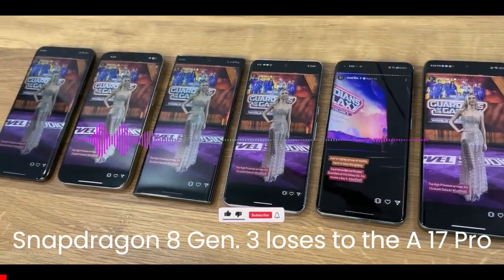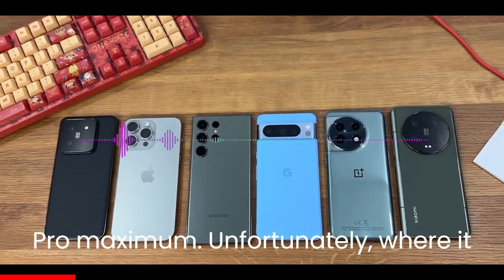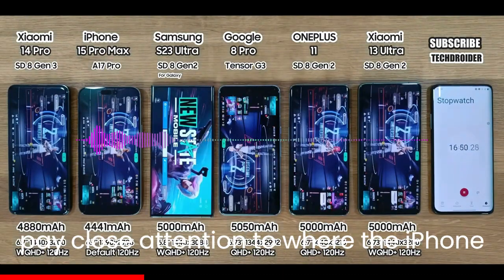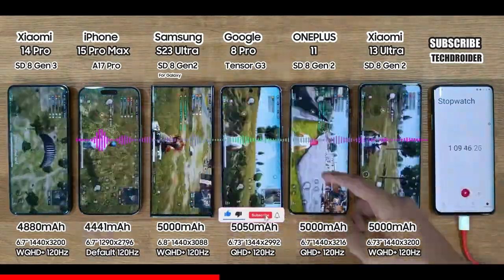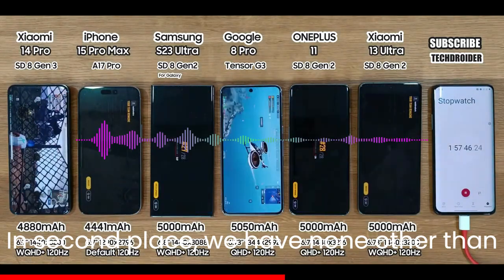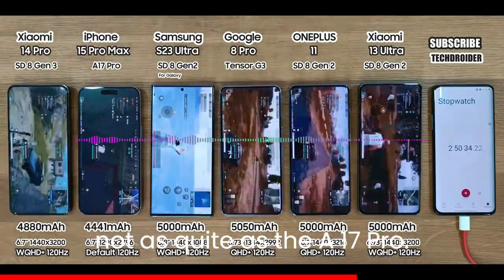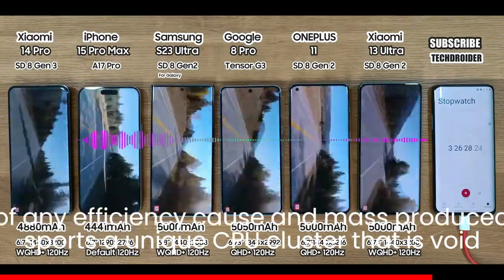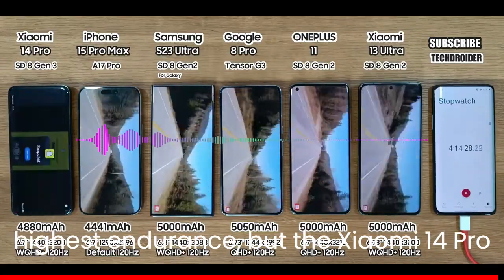Snapdragon 8 Gen 3 Loses To The A17 Pro In New Flagship Smartphone Battery Test